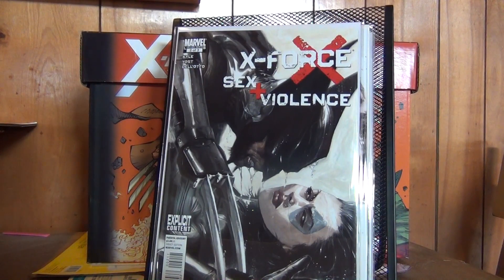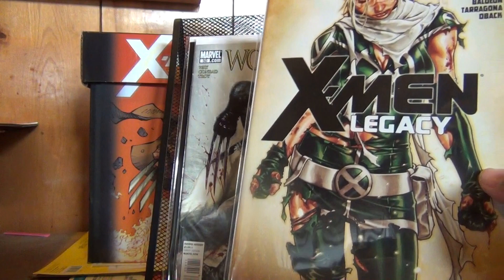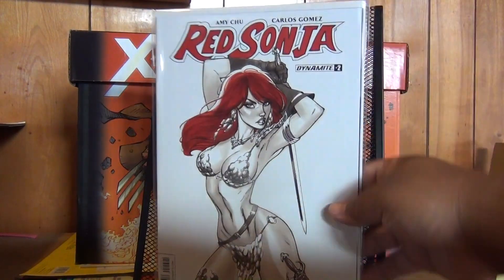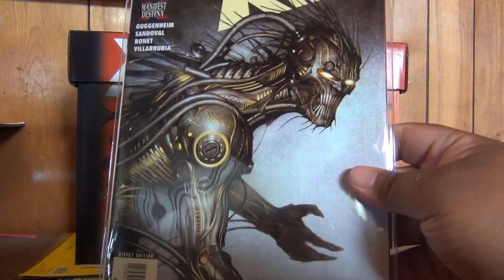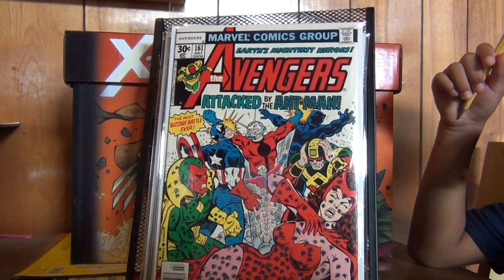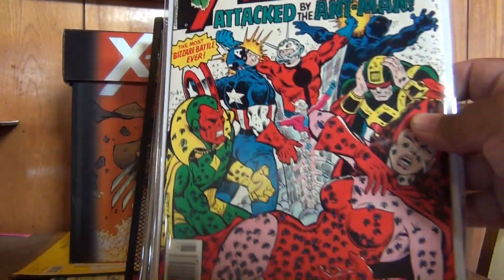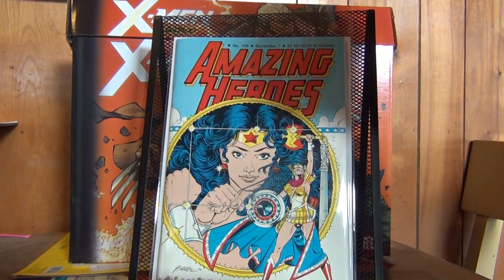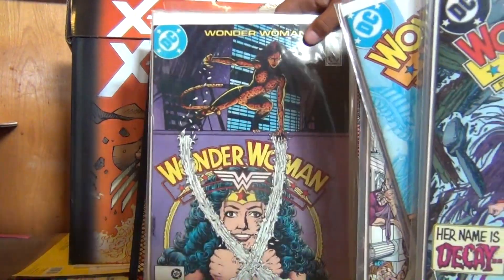AOK from the Doom 143 and High Grade George Perez cover haul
Found some good deals on high grade George Perez covers. Mahalo Doom 143!